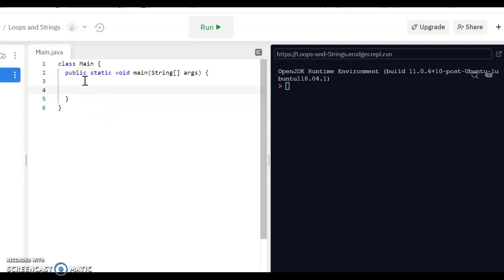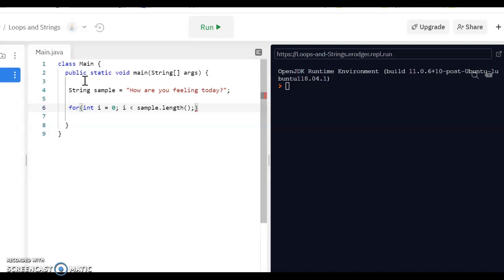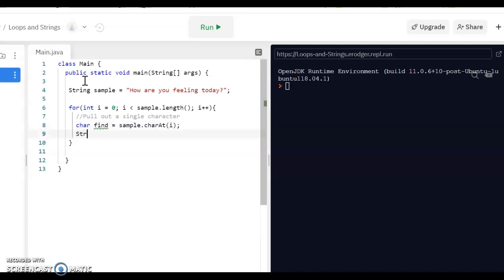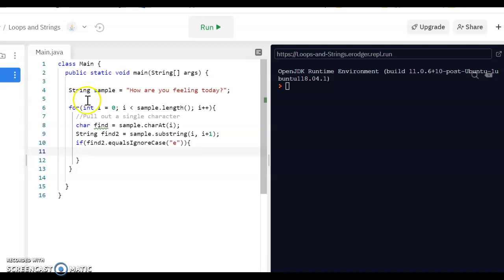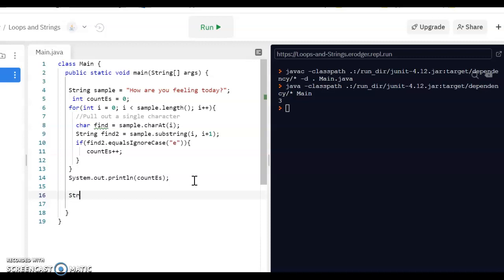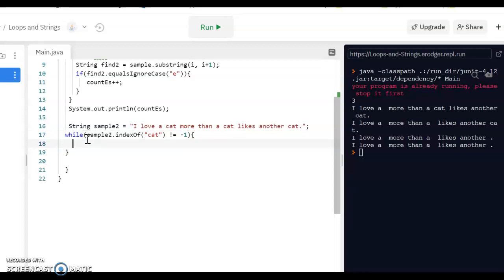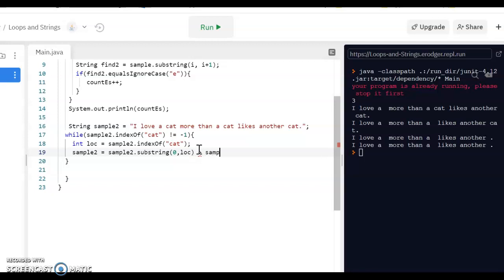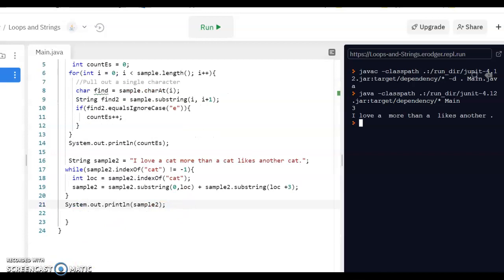For Loops and String